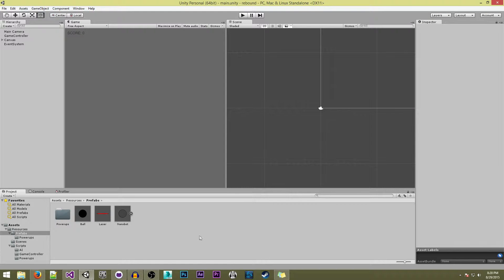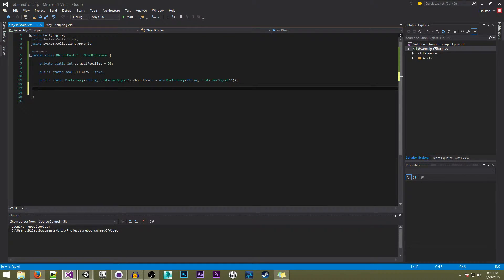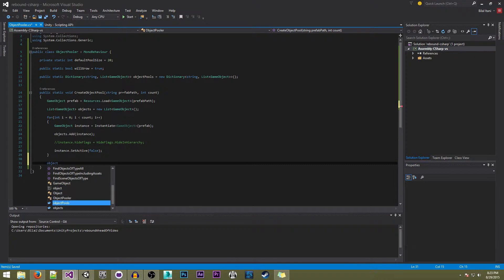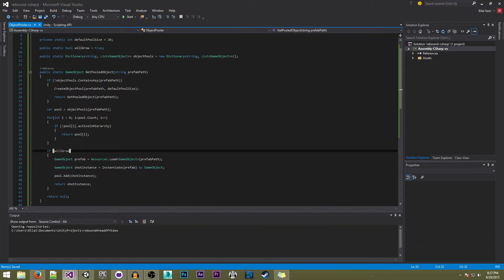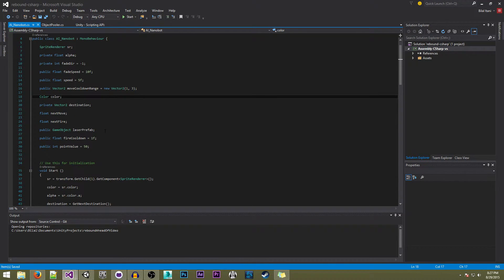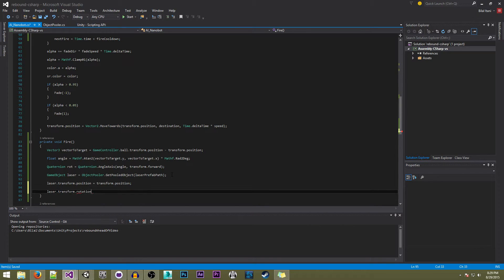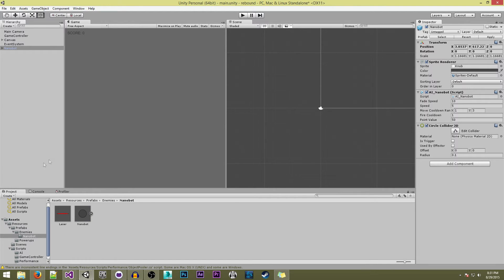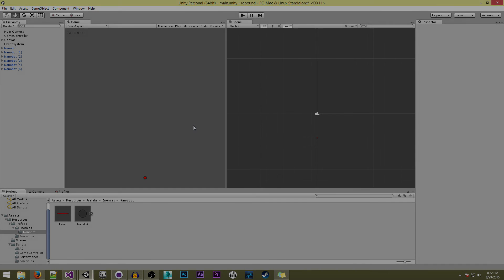How To Make A Game In Unity® | #6 - Object Pooling For Enemies and more!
Welcome to part six of this game development course! In this video we create an object pooling system that we can access from anywhere to pool any object. The purpose of object pooling is to store objects in RAM, rather than hinder performance by instantiating and destroying too many objects at runtime.

In this video, we apply our object pooling to our nanobot enemy and its laser, but it can be applied for anything.

In the next video we will be using our object pooling system to show how many points we've earned as text on the screen!